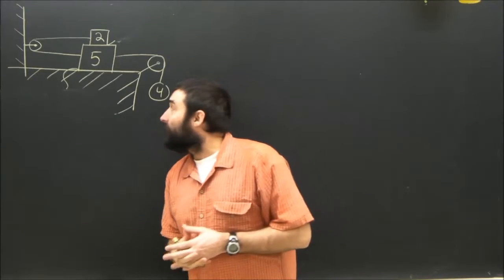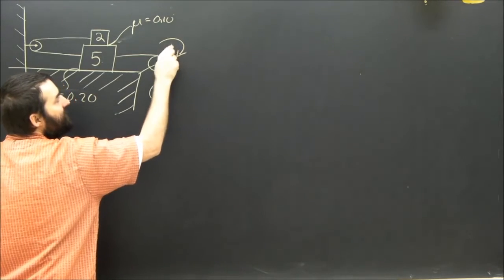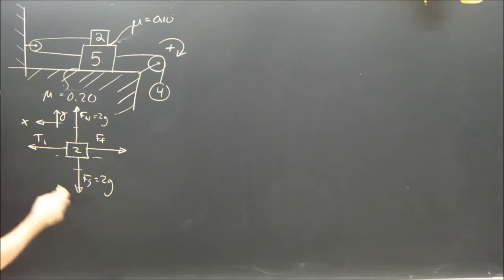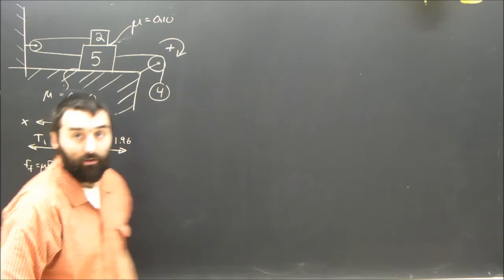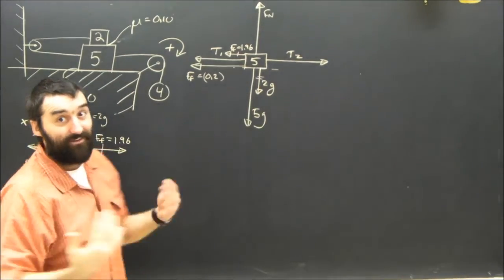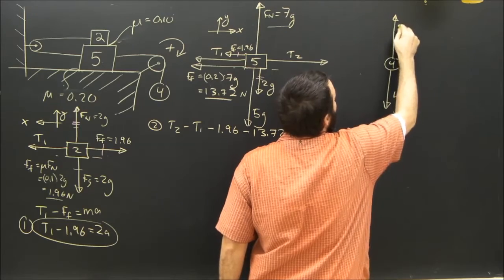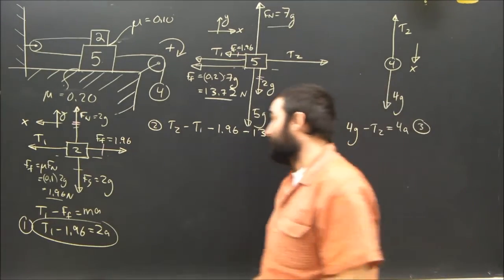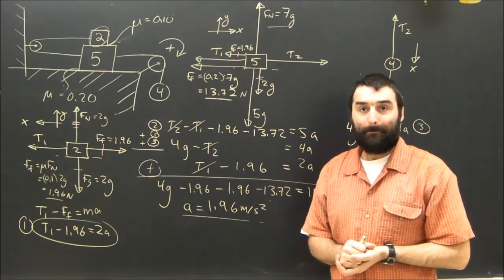Complex Sample Pulley Problem With Friction